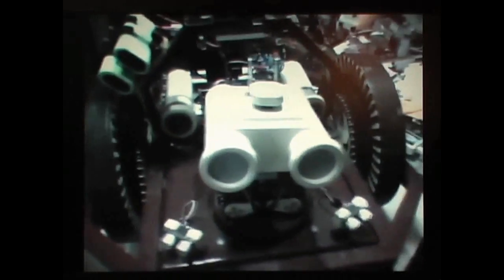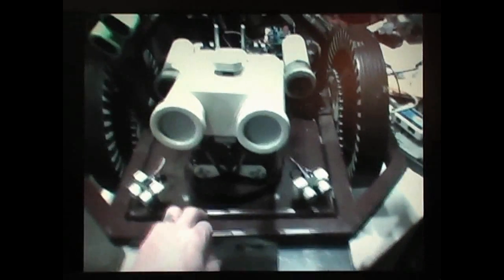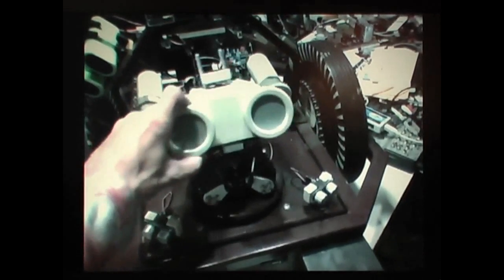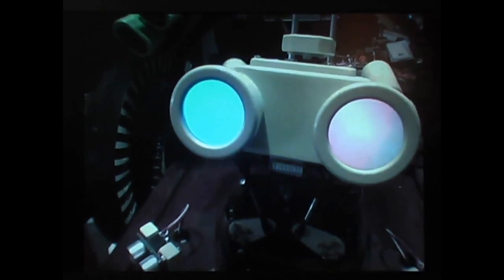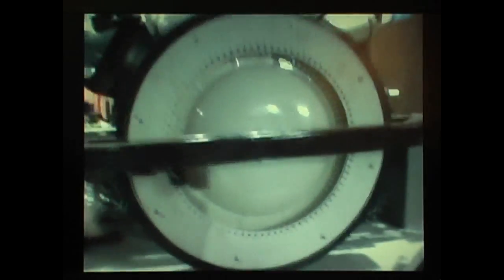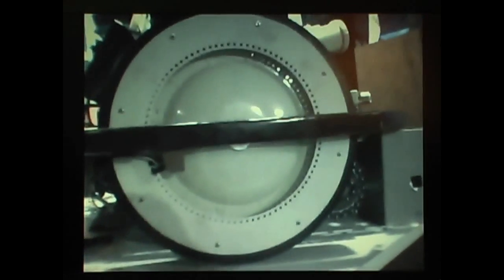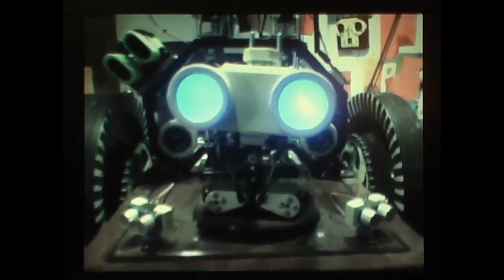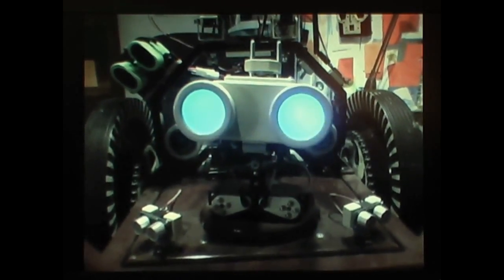LetsTalkRobots Ep004 CtC and Walter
Andrew sits down with Chris the Carpenter from Let's Make Robots to talk about a very special robot, Walter.

Find us at LetsMakeRobots.com
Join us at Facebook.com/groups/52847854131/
See us at Flicker.com/groups/LetMakeRobots

LetsTalkRobots presented by:
Andrew Terranova

Intro Animation:
CinemaDesigns